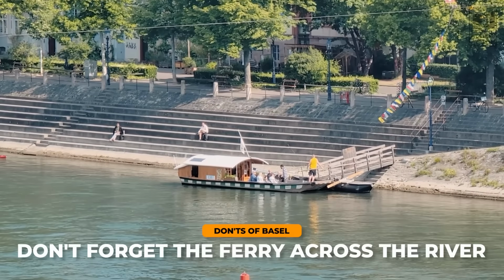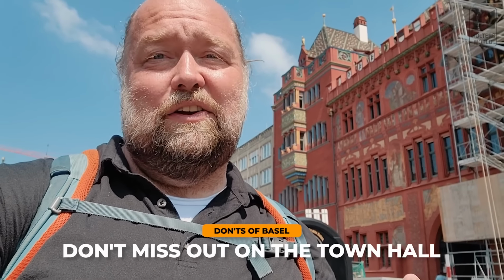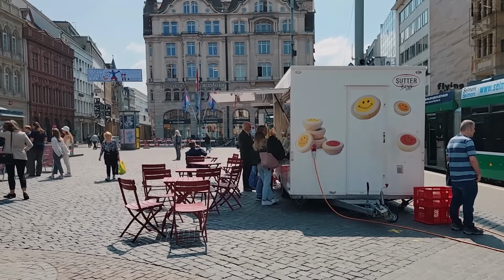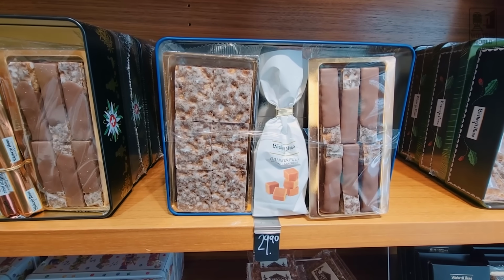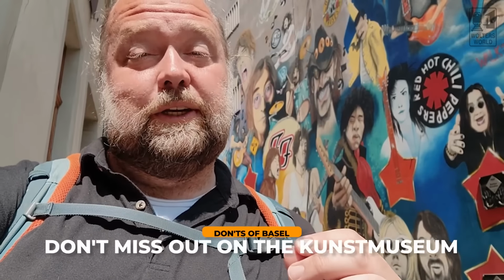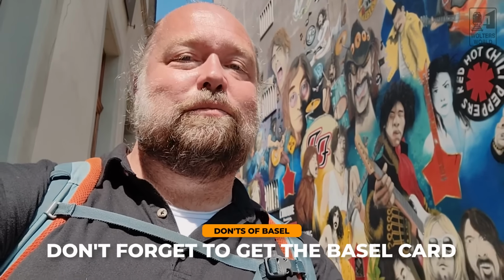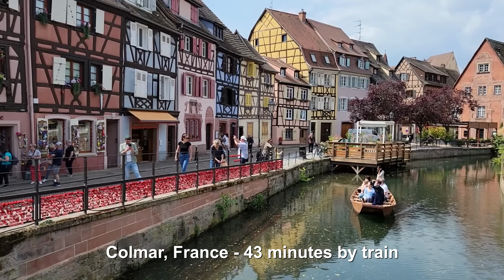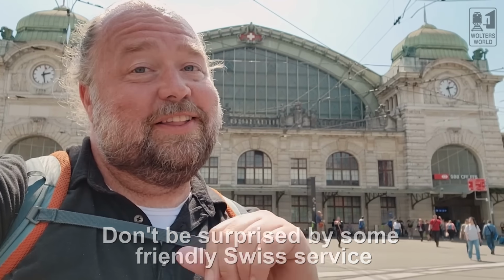Basel: The Don'ts of Visiting Basel, Switzerland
Basel, Switzerland is a lot of travelers first foray into Switzerland due to its close location to Strasbourg, France and Freiburg, Germany. The city of Basel has a number of museums and sights to visit, and yes you can get your Fondue when you are in Basel as well. Here are some of the tourist do's and don'ts of visiting Basel, Switzerland.
Filmed in Basel, Switzerland

Some of Our Favorite Travel Videos We Think Other Travelers Would Love